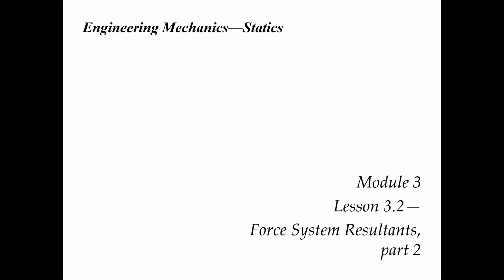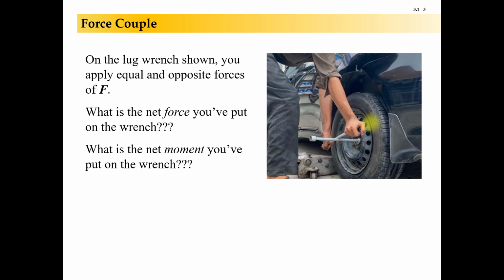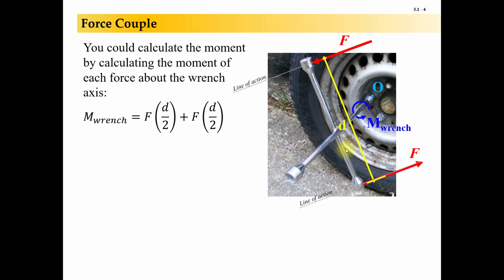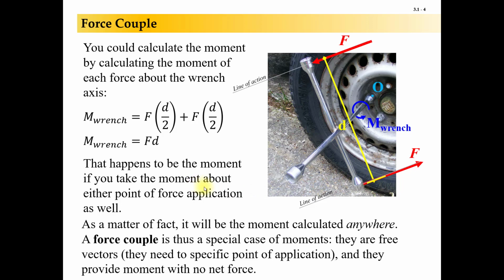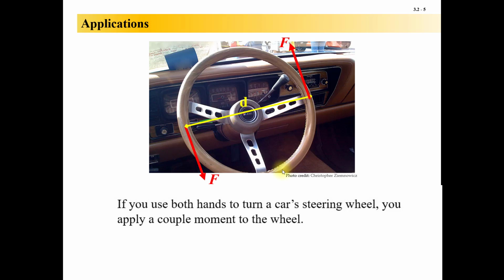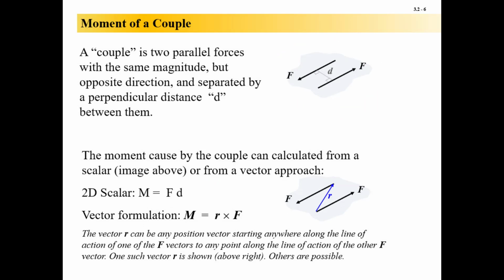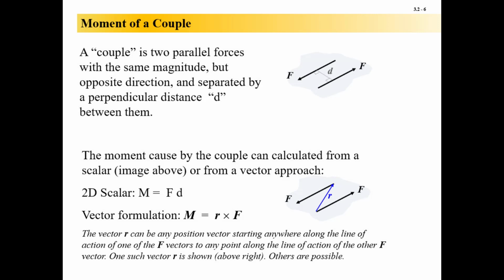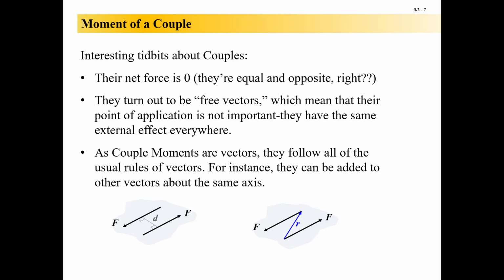Engineering Statics Lesson 3-2, Lecture pt 1: Force Couples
A lecture about the special case of the moment caused by a force couple.